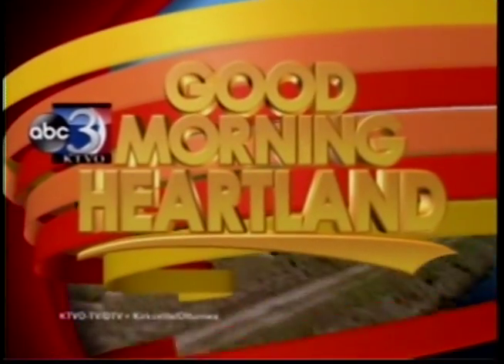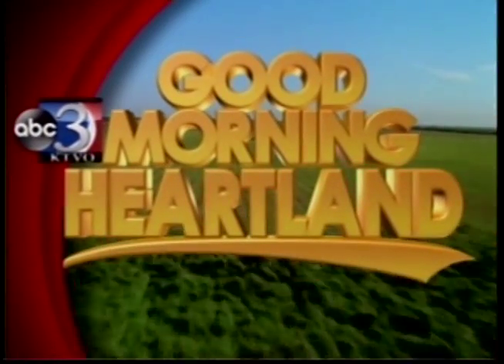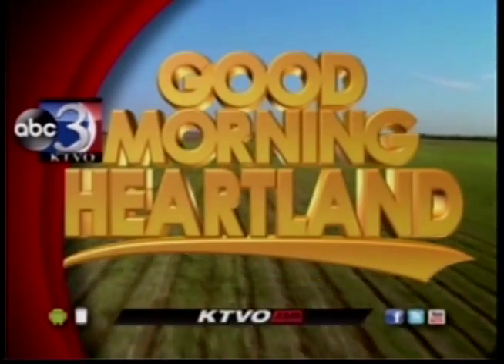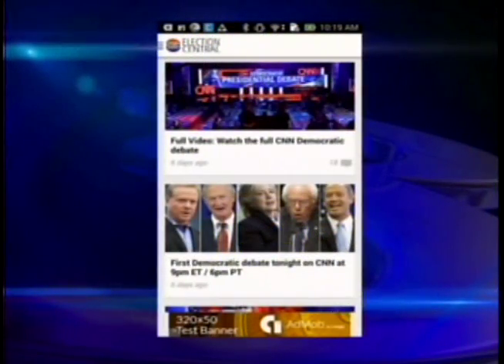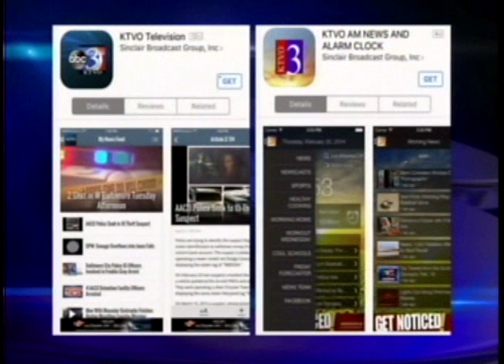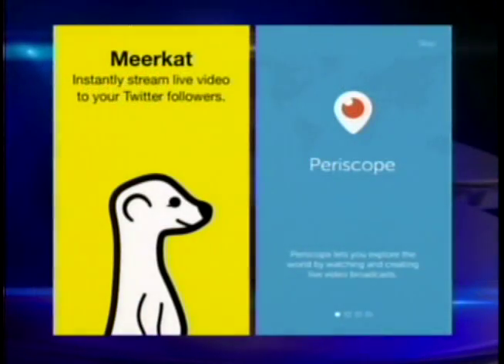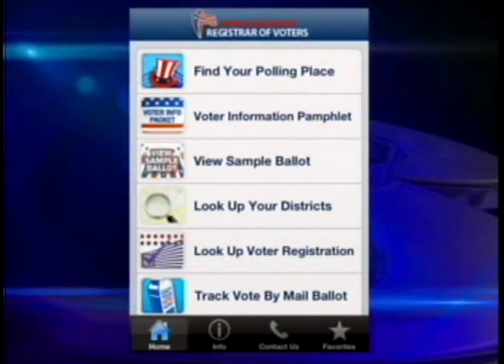How to Utilize your Mobile Device during Election Season